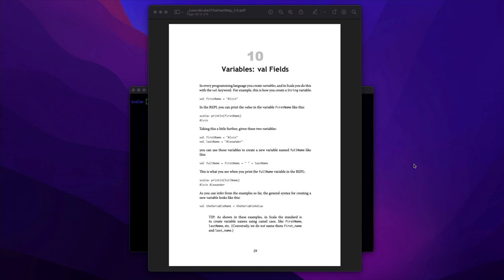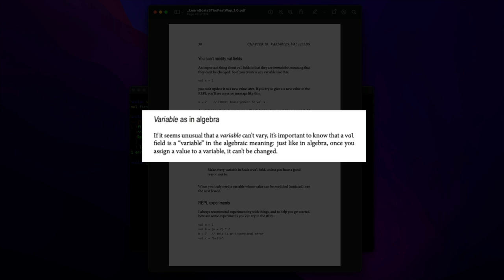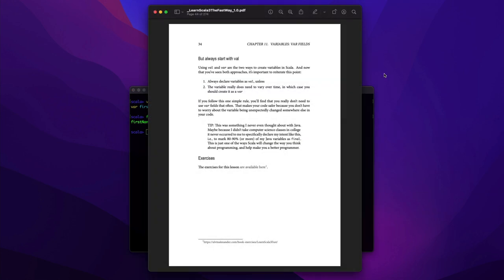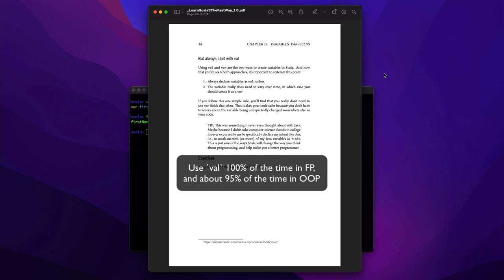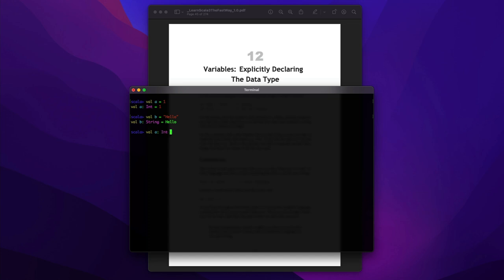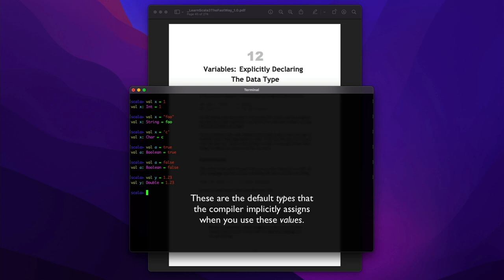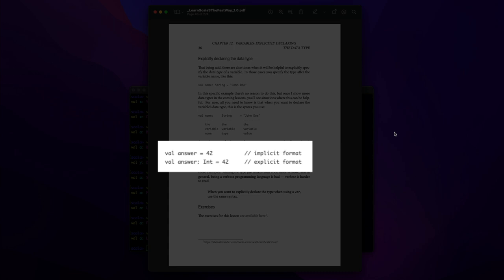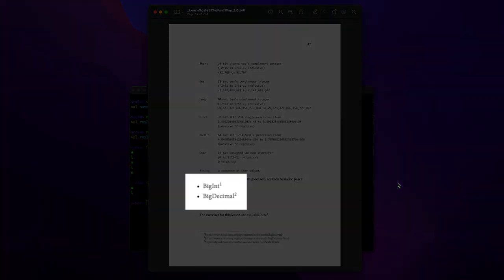5: Scala Variables (val, var, and more) - (Introduction to Scala 3)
In this lesson we create variables using the Scala val and var keywords.

val fields are immutable, meaning that they are similar to final in Java, let in Rust, and const in JavaScript.

var fields are mutable, but the golden rule is to always create variables using val, unless there’s a good reason not to.